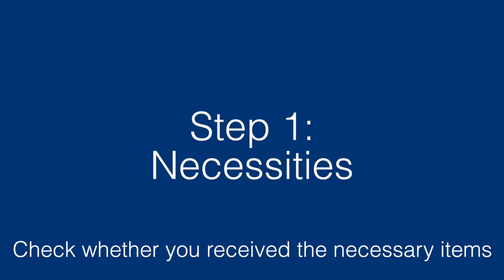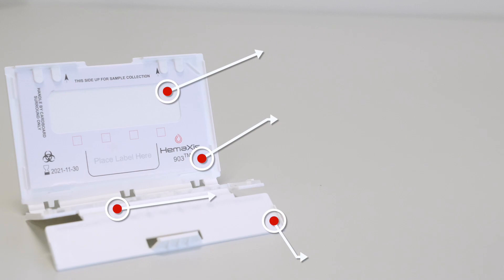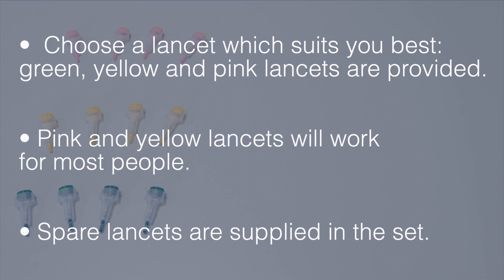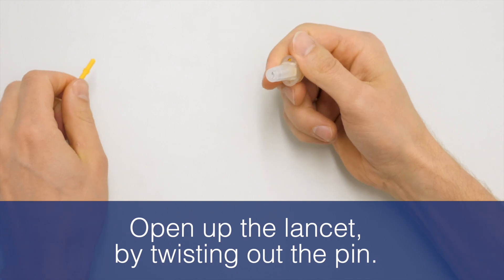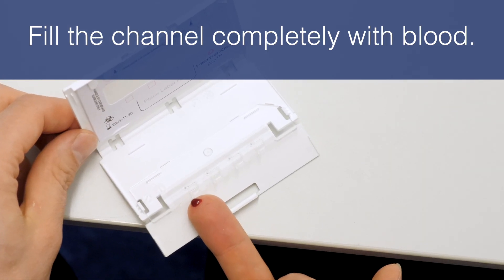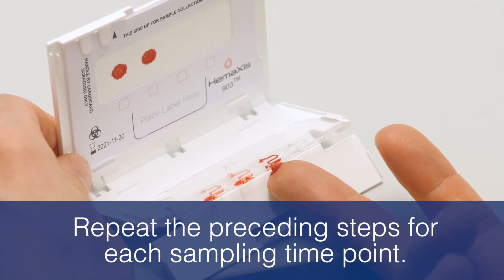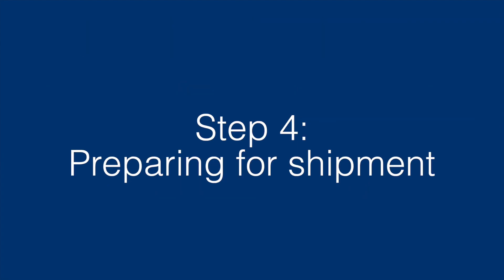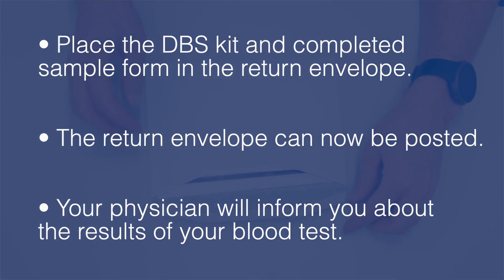Instruction video: medication measurement at home via finger prick blood sampling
The 'dried blood spot' (DBS) sampling (medication measurement via a finger prick) gives you the opportunity to sample your own blood at home via a finger prick. The blood is used to determine the amount of medication in your blood.

Your treating physician will tell you at what time you need to take your blood sample. These moments and the time of the medication intake are very important and you should mention them on the application form as indicated in the explanation.

You puncture yourself in the finger using a disposable skewer and collect blood using the "DBS kit". After you have done this, you can return the "DBS kit" with the return envelope to the LUMC for the medication measurement.

The results of the DBS medication measurement will be discussed with your attending physician at your next visit or telephone appointment.